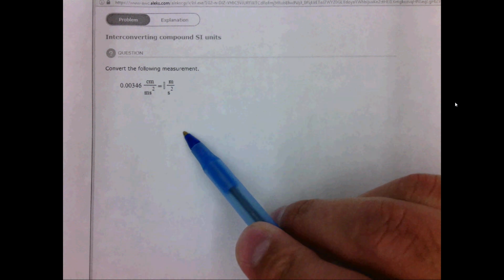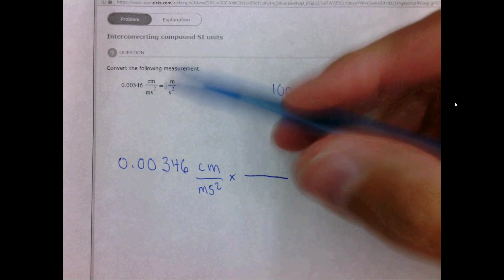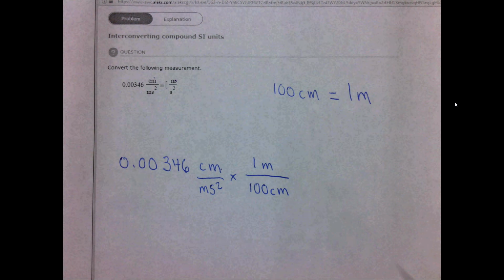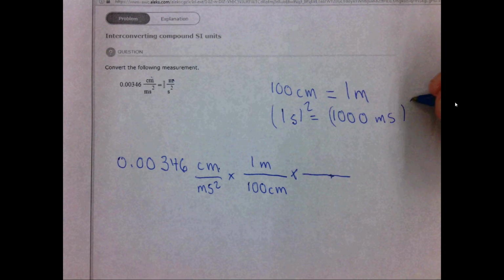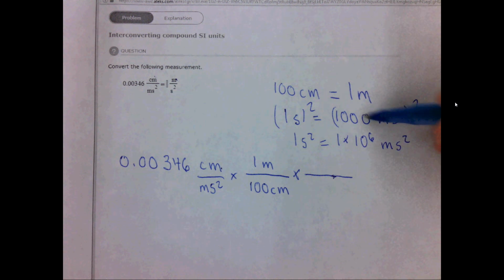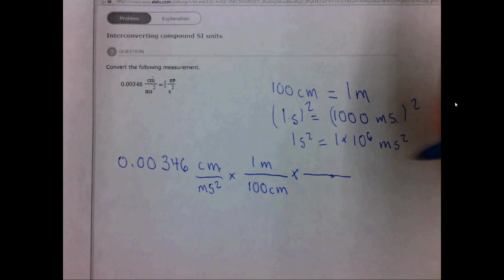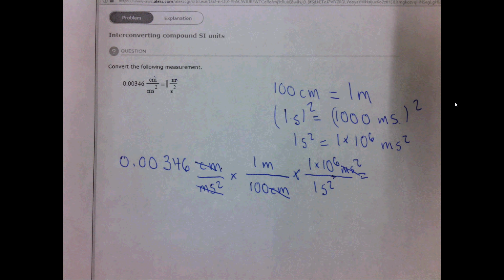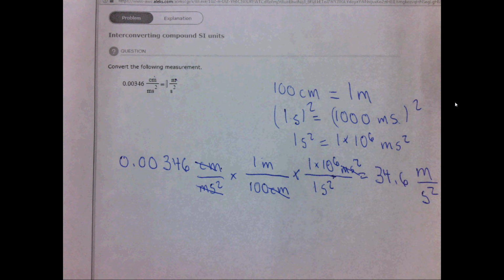2.2f Interconverting compound SI units